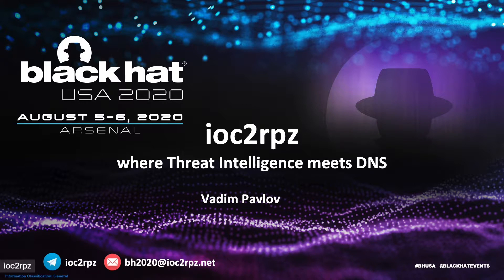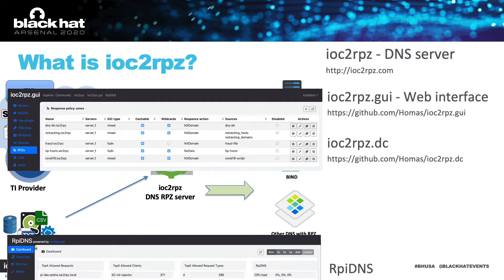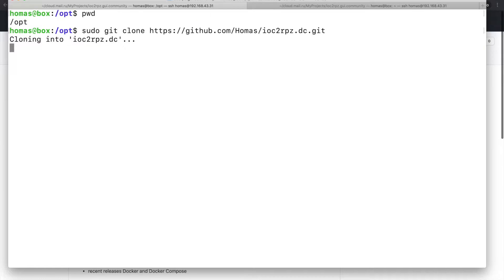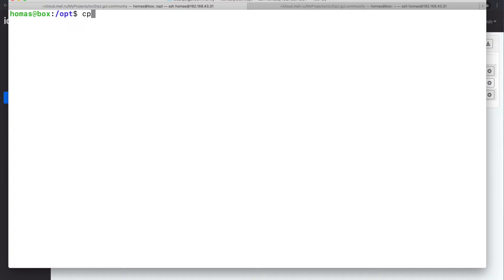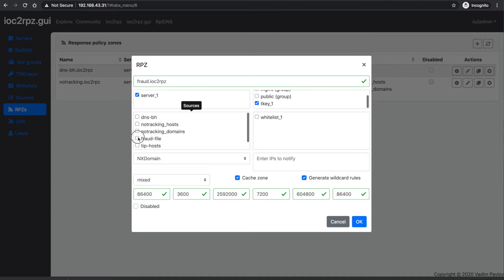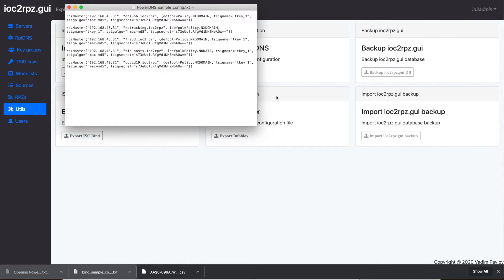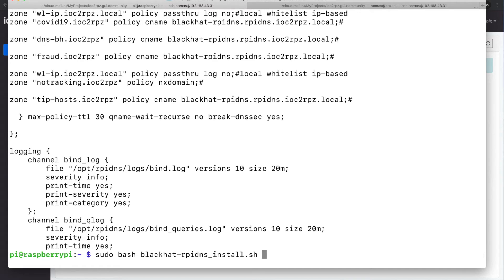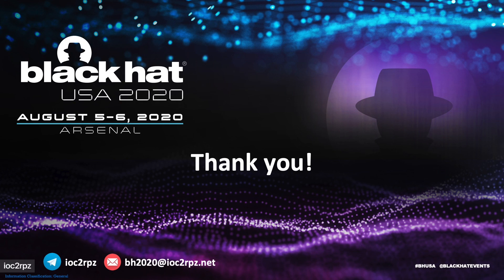ioc2rpz BlackHat 2020 Arsenal demo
ioc2rpz presentation @ BlackHat 2020 Arsenal